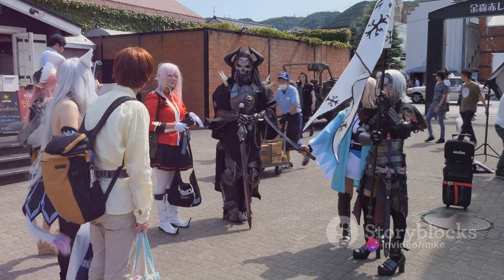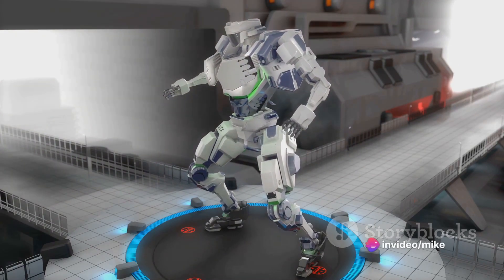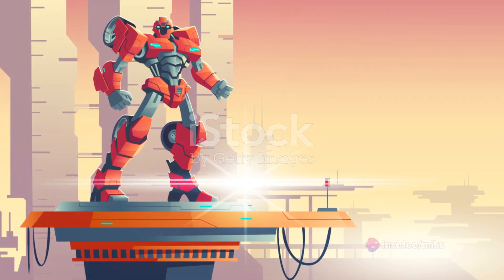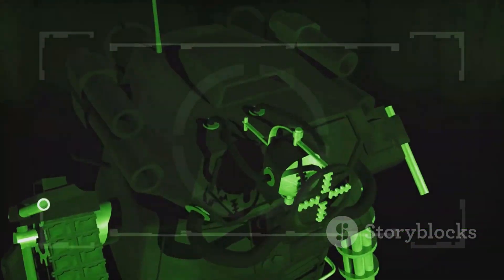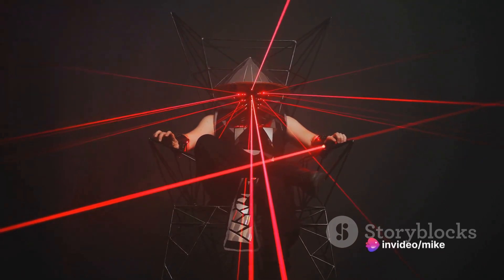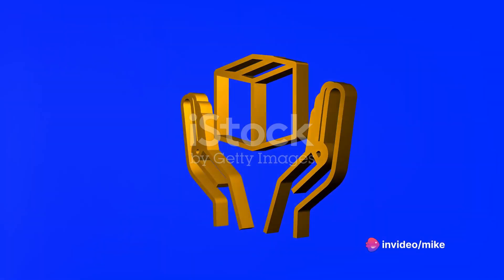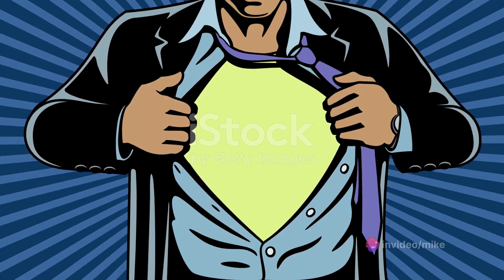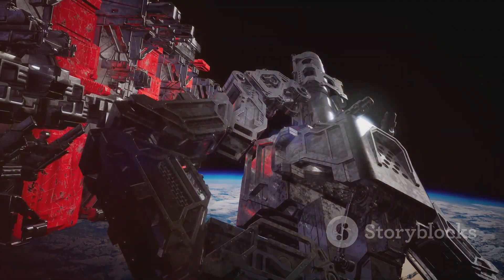1080 Masterpiece Unveiled Transformers MP 1 2023 12 25